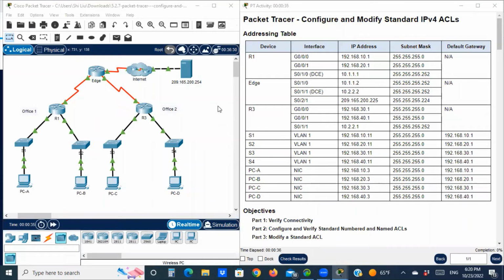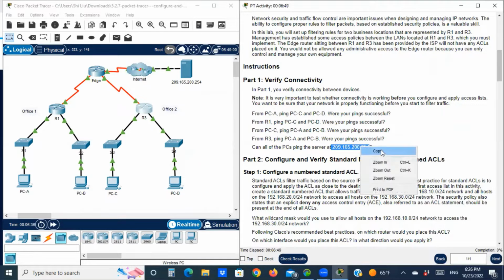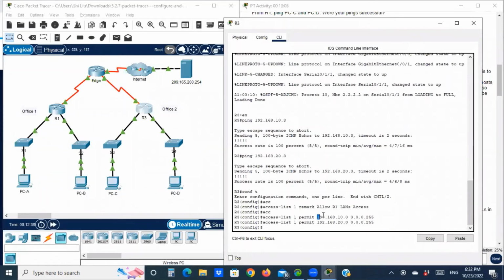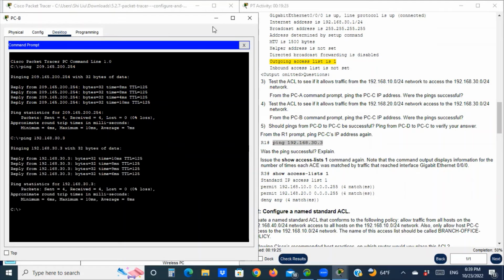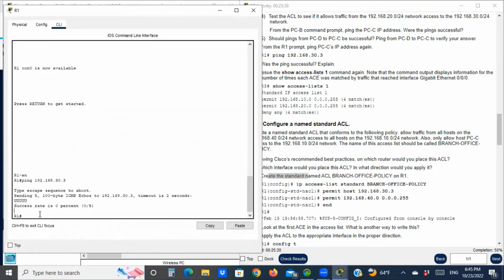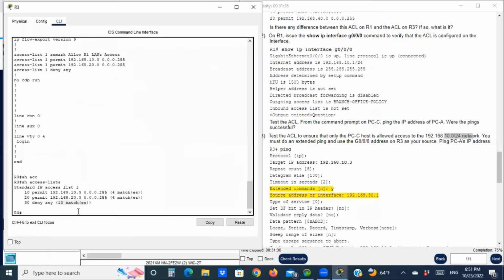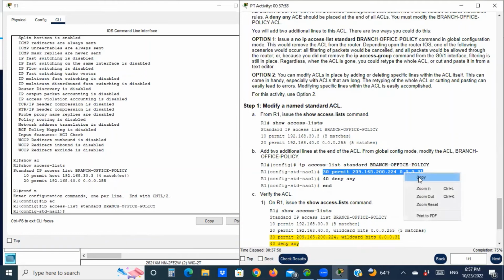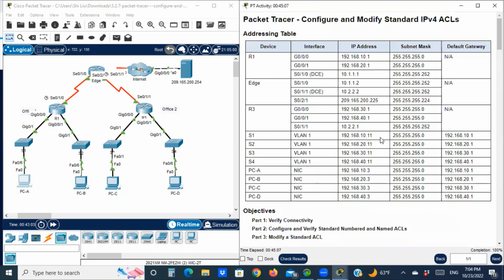5.2.7 Packet Tracer - Configure and Modify Standard IPv4 ACLs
Objectives:
Part 1: Verify Connectivity
Part 2: Configure and Verify Standard Numbered and Named ACLs
Part 3: Modify a Standard ACL

Background / Scenario:
Network security and traffic flow control are important issues when designing and managing IP networks. The ability to configure proper rules to filter packets, based on established security policies, is a valuable skill. In this lab, you will set up filtering rules for two business locations that are represented by R1 and R3. Management has established some access policies between the LANs located at R1 and R3, which you must implement. The Edge router sitting between R1 and R3 has been provided by the ISP will not have any ACLs placed on it. You would not be allowed any administrative access to the Edge router because you can only control and manage your own equipment.